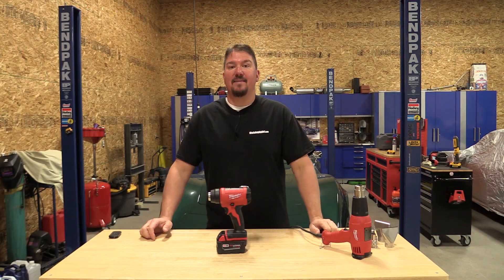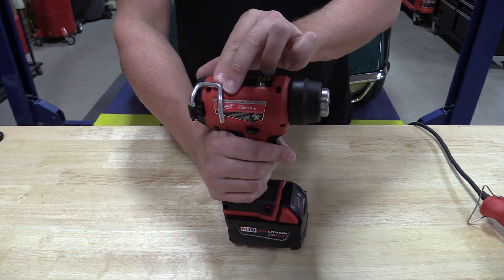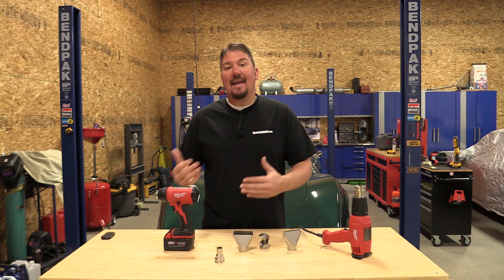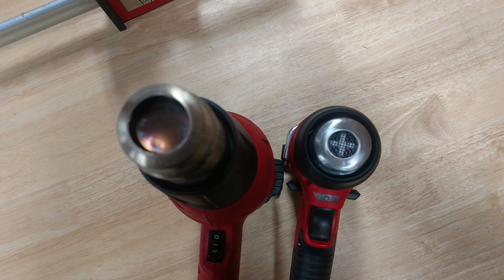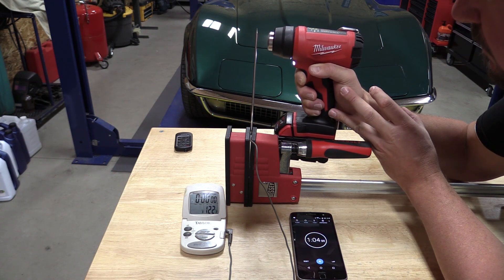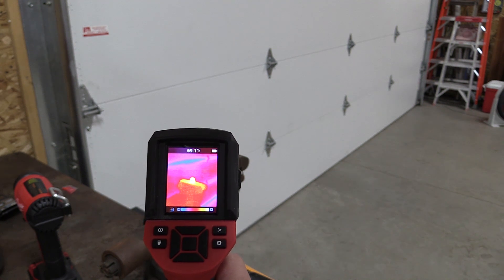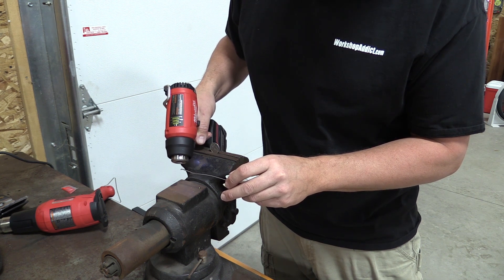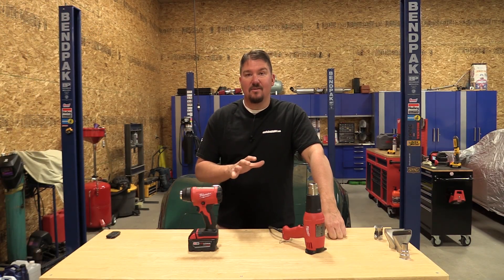Milwaukee M18 Compact Heat Gun 2688-20 vs Corded Milwaukee 8975-6 400w Heat Gun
Price the Milwaukee M18 18v Compact Heat Gun Kit 2688-21 on Amazon
M18 vs Corded Heat Gun - Milwaukee has some pretty stout claims for the new M18 Compact Heat Gun, model 2688-20.  Milwaukee Tool claims it reaches an operational temperature in less than 7 seconds.  We wanted to see what that operation temperature was and show our audience the performance of the tool so you can make an educated decision if this tool is worth the investment.  For most of us who use heat guns, the cord is a pain.  we are all ready to drop the cord but we want the performance to get the job done fast!

First, the new Milwaukee M18 Compact Heat Gun has some features that are a bit nicer than our full-sized corded Milwaukee Heat Gun.  The M18 has a guarded nozzle for protection against burning work surfaces or your skin when using the heat gun.  The ladder hook gives the user one more option of how to set the tool down without damaging surfaces.  The small size makes it easier to get in tight places, along with the lack of the cord.
2688-20 Features

High Performance Heating Coil
Temperature management system provides maximum life
Compatible with all M18 Battery Packs
Compact heat gun 6.4” long
Guarded Nozzle
Ladder Hook
LED Light
Heat Gun Testing

In our shop, we use heat guns to remove stickers or apply tint.  there are many more uses and we wanted to get information out to you in a way that covers all basis.  Our testing begins with a normal meat thermometer.  We use the M18 and our larger, more powerful corded model to heat up the probe over two minutes.  In the YouTube video, you can notice that by 30 seconds, the probe is about as hot as it will get.  That is a cool test to see how fast both units heat up, but the size of the probe might be a limiting factor.  it is clear the corded model heats up faster and hotter as it should since it is a larger model.

We then thought we would see if the M18 or corded heat gun would heat a quarter to a higher temperature in 30 seconds.  Since the heat is off in our shop, it is 55 degrees and with the coin in the vise, the Milwaukee thermal Imager only shows the coin at 72 degrees.  Up next, the corded Milwaukee heat gun pushed up the temperature to 92 degrees.  We feel that the M18 was at a disadvantage because it went first, having to heat up the vise a bit also.

Next, we pulled out some solder thinking that this is a fair test.  The time it takes to melt the solder will show the speed the tool heats up and the intensity of the heat.  There is no doubt that the higher rated corded model heated the solder up faster, but the M18 was still very impressive.

Overall

Our testing made it clear that the 1,000 degrees rated corded version was superior to the 875 degrees rated M18 compact heat gun.  That seems obvious right!  But the goal of the testing was to include time and temperature ratings as each gun went to work allowing you to watch and see if this compact gun will work for your situation.